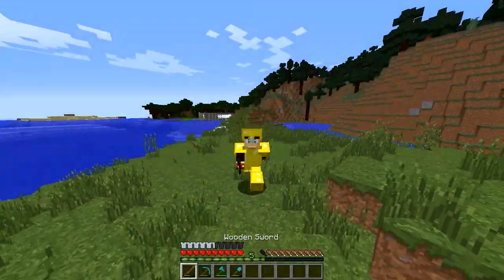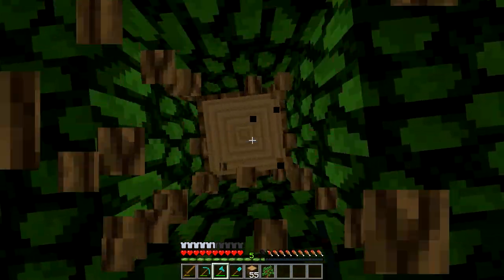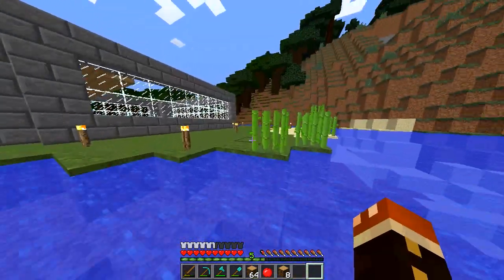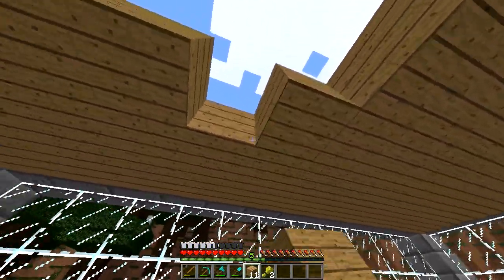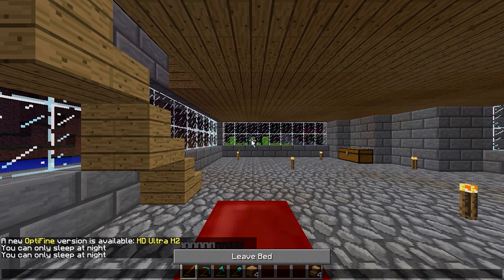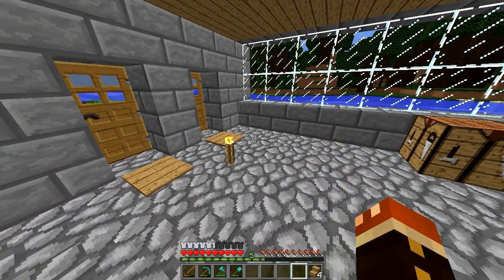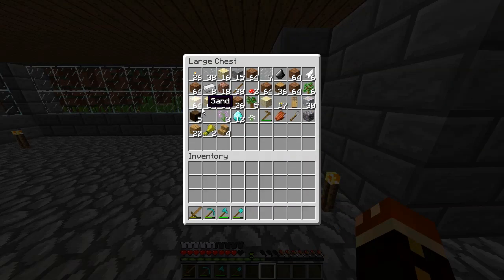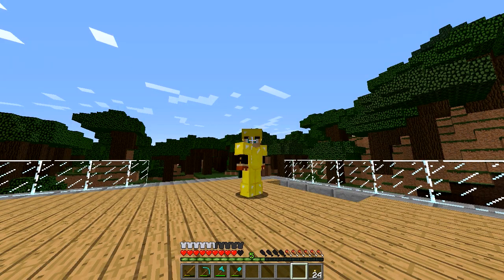Minecraft Theta SMP: Episode 4 | "Gigantic Tree"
»Welcome to the Theta SMP!

»Theta Survival Multiplayer was created on 01/01/2016 by Gapple.

»This server is invite only. Theta SMP is hosted by @ParagonNet and CreeperHosting.

»Teamspeak Server: ThetaSMP.playat.ch